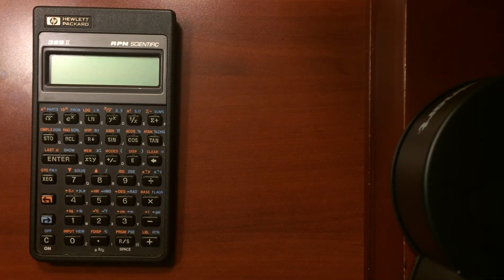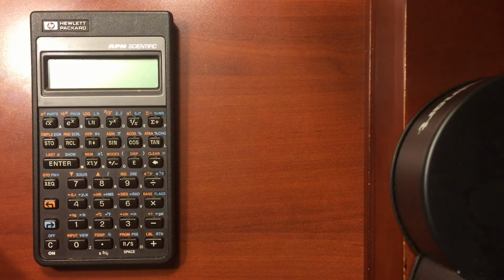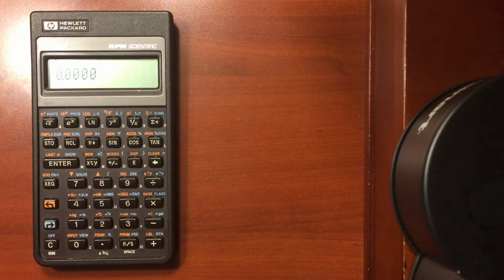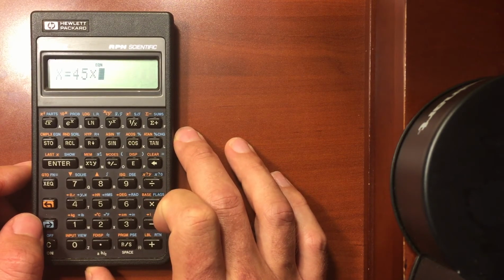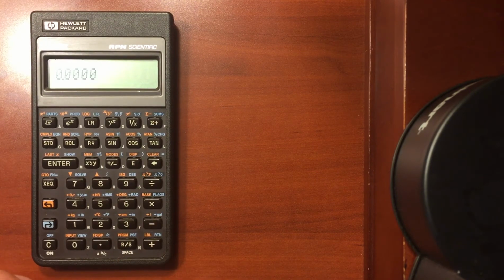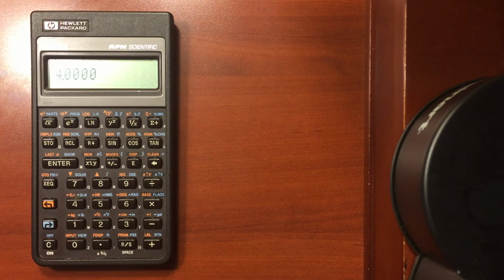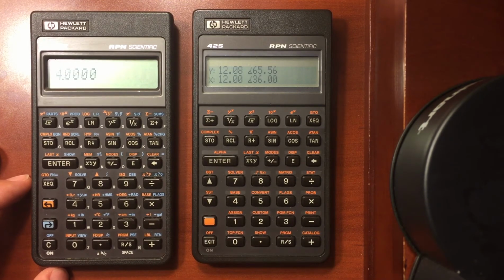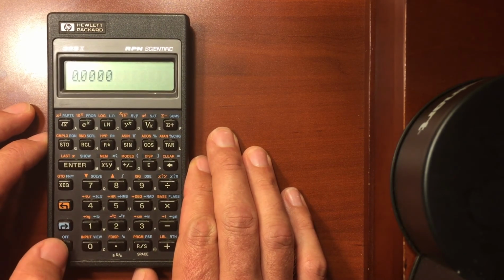HP 32SII Review And General Thoughts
A very simple review of the calculator and my thoughts on it. Sorry but I can't help comparing it to my favourite HP calculator, the 42S, and my least favourite of this type, the 35S.